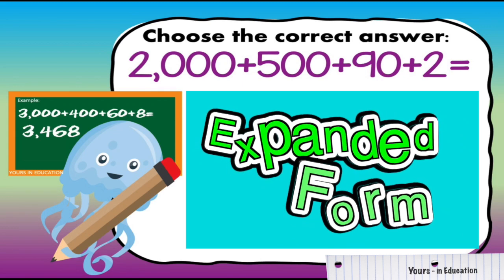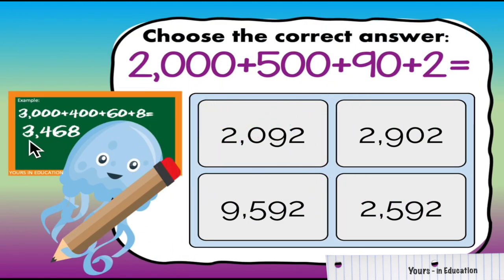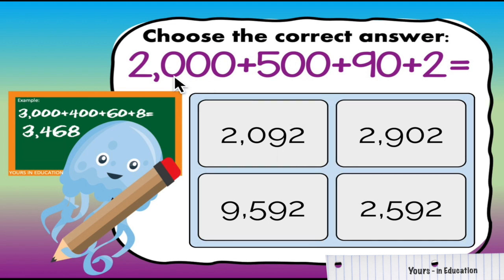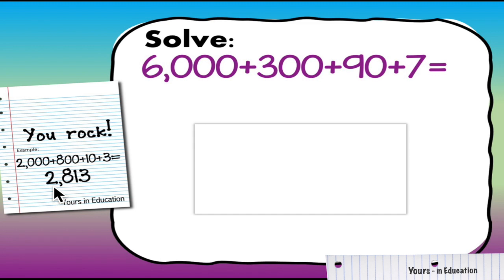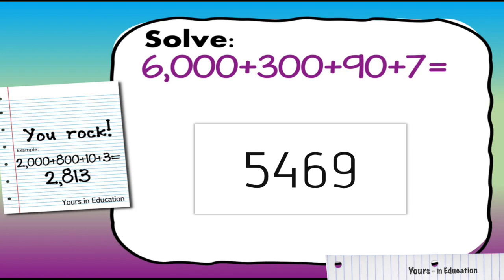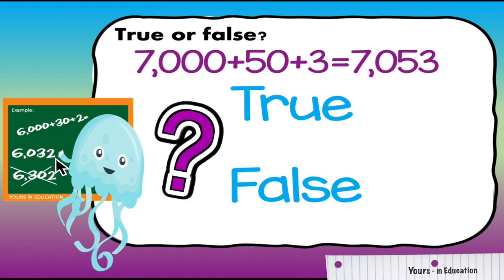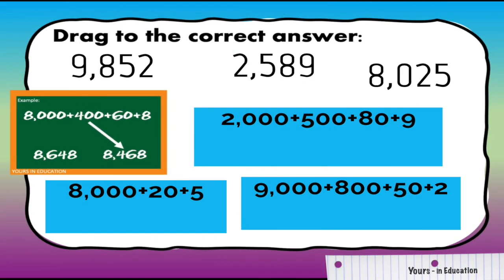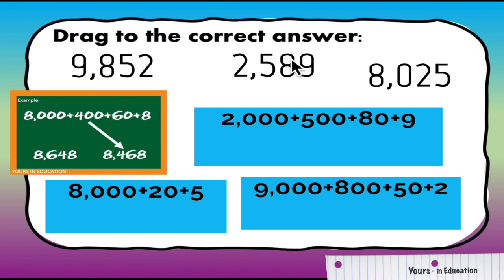Expanded Form Level 3 BOOM Cards Expanded form Thousands Hundreds tens and ones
Lesson about Expanded form thousands hundreds tens and ones, to buy this deck to use with your Google Classroom go to

The video is showing Expanded form hundreds tens and ones but also try to cover the following subject:
-place value tens and ones
-ones tens hundreds
-tens and ones place value

Youtube is the very best website to go when searching for videos about Expanded form hundreds tens and ones.
Expanded form hundreds tens and ones is clearly something that intrigues you and other individuals so I made this video about this topic.

This Yt channel has other related videos about place value tens and ones, ones tens hundreds and tens and ones place value
Have I answered all of your questions about Expanded form hundreds tens and ones?
Individuals who searched for place value tens and ones likewise searched for ones tens hundreds